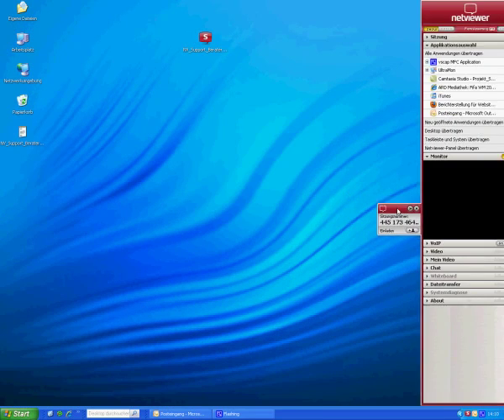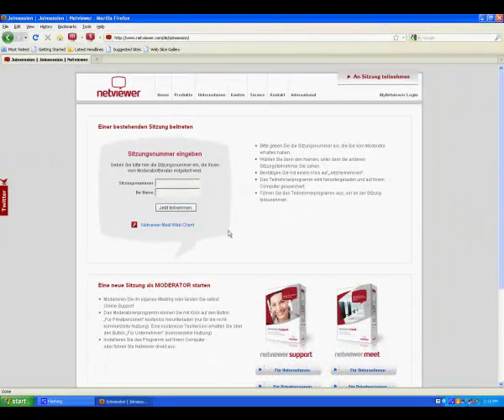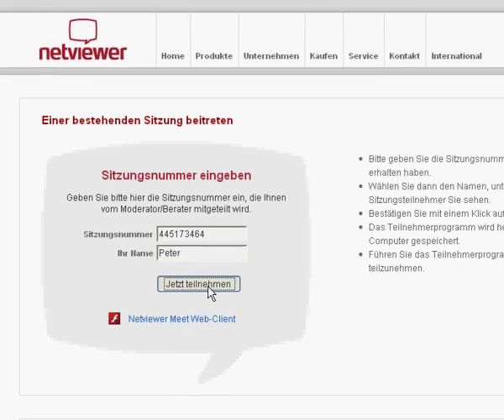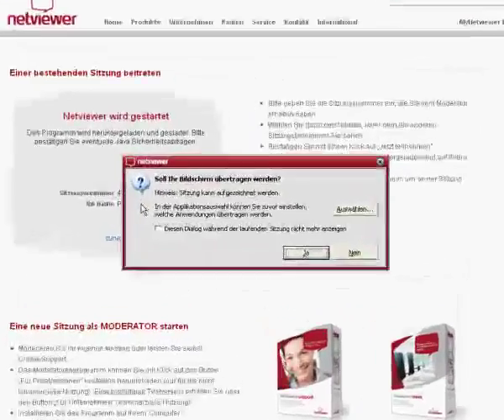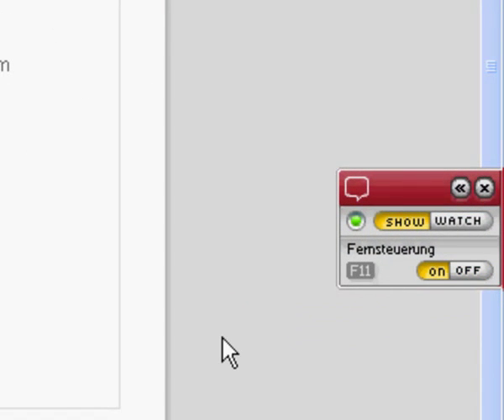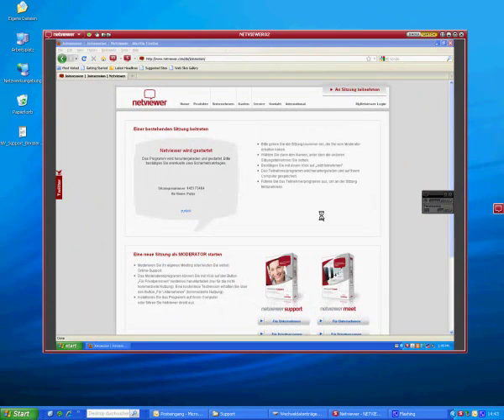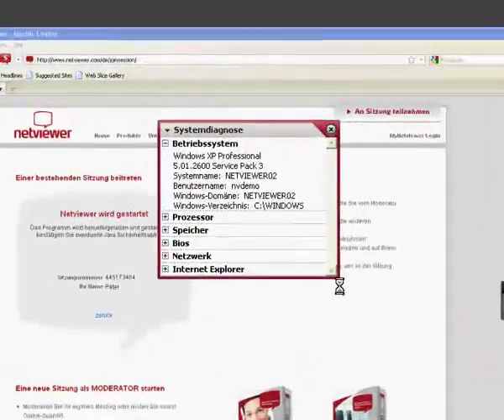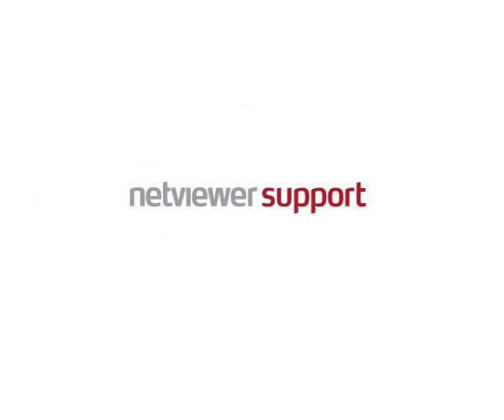Netviewer Support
Now you can connect to remote computers any time you want. Support sessions can get started with just a few clicks, giving you the ability to conveniently resolve computer problems from your own desk.